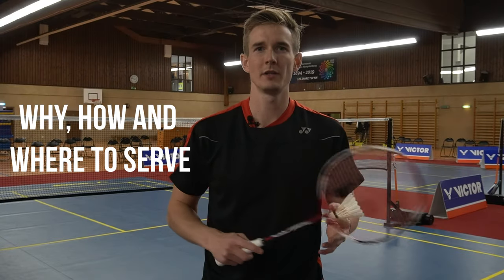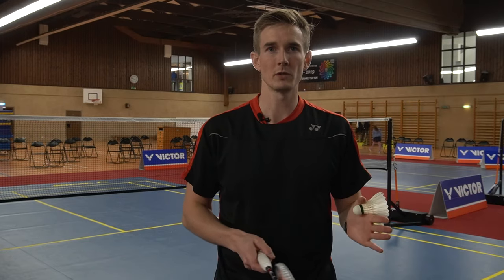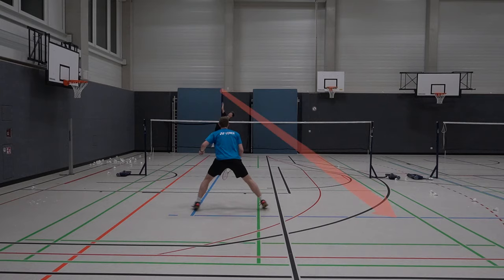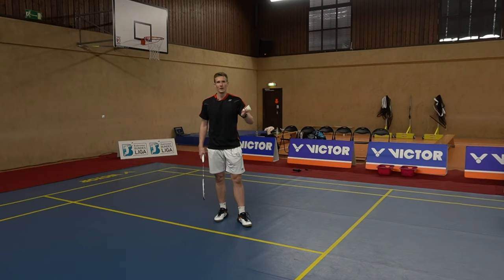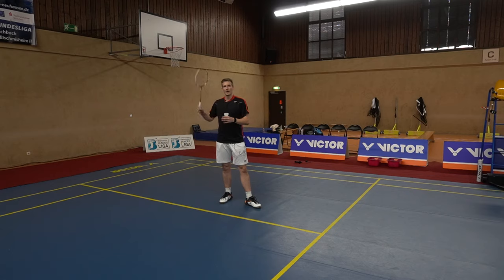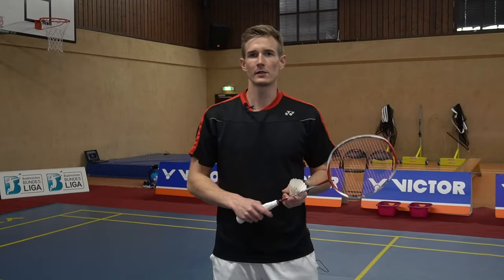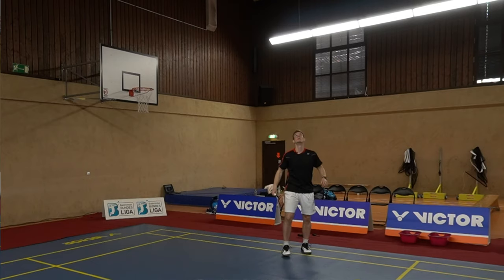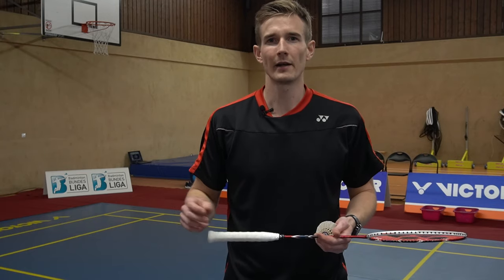Badminton Forehand Serve Tutorial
The Forehand Serve may seem to be one of the most basic shots in badminton, but I think many times it is totally underrated. A good long serve is essential for beginners but it can also be an important shot for intermediate and advanced players.

---Overview Here a short overview about the different sections and topics in the video:0:00 Introduction0:30 Tactical Keypoints
1:55 Technical Keypoints
3:25 Slow Motion
5:10 Outro

---Shots and Racket Skills Grip Tutorial and Clear Defence at the net Dropshots Dropshot like Tai Tzu Ying and Games Swiss Double Corner vs. 3 Corners to the back – Footwork Exercise Double and follow up Media For more Videos and content about my daily work as a player and coach follow me on social media:Facebook